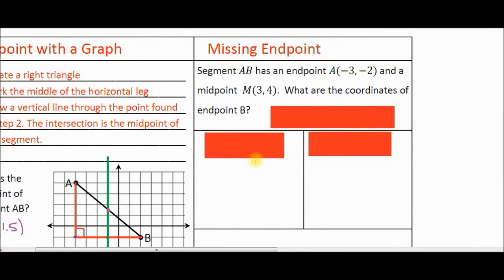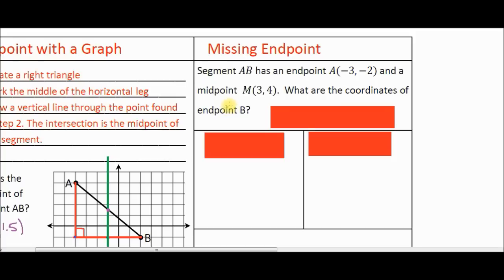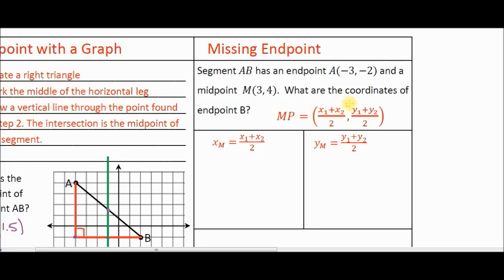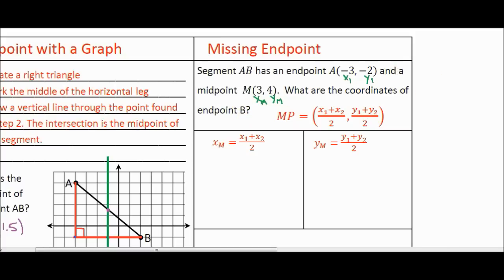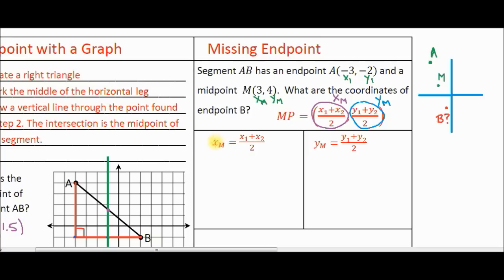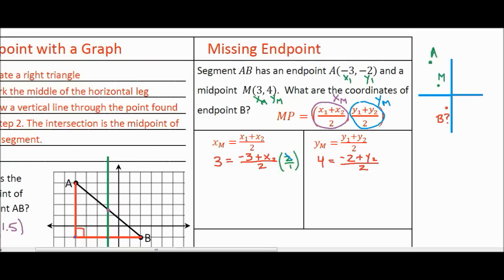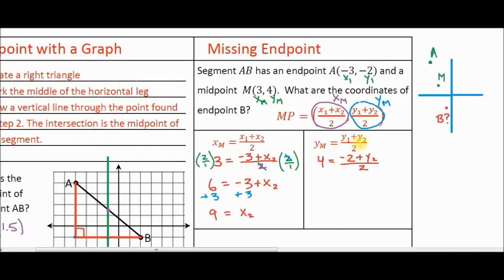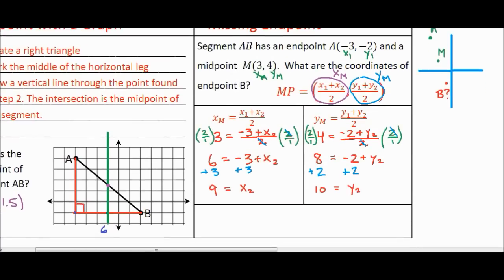1 1e Flip Book Missing Endpoint Final